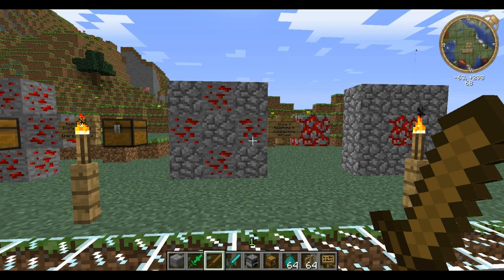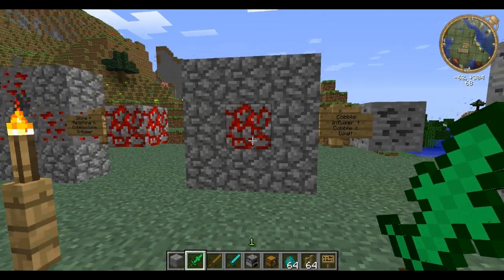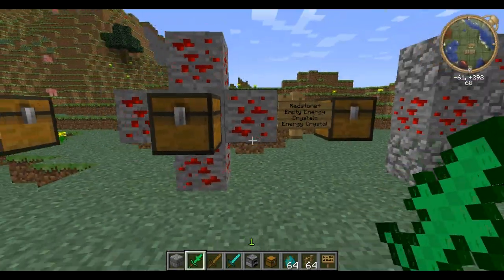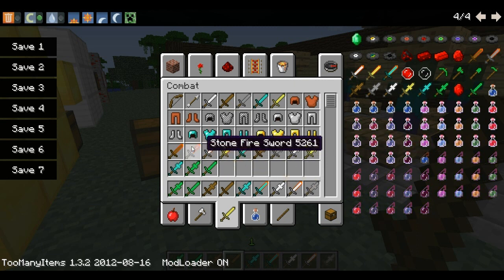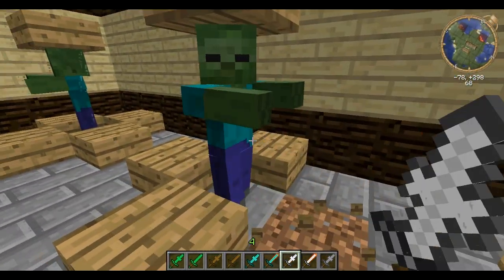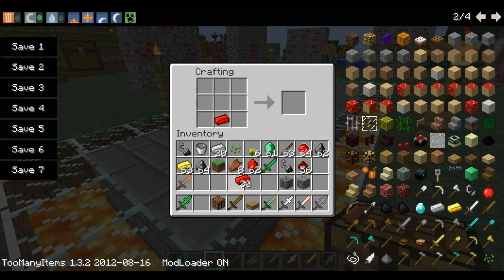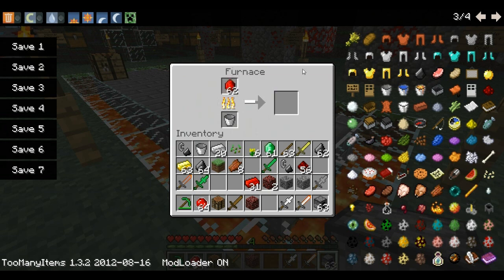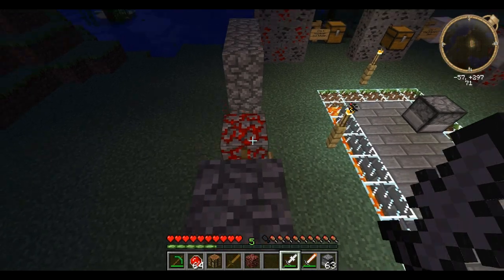RoflCraft Mod Review: Fusion+ V0.5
SirLagAlot shows you the new Fusion+ mod (for minecraft 1.3.2). The mod allows you to upgrade your old materials to diamonds, adds new weapons, more uses for emerald, and more!

Also, I failed with the fire sword recipe, the flint and steel would be in the bottom row, not the middle.